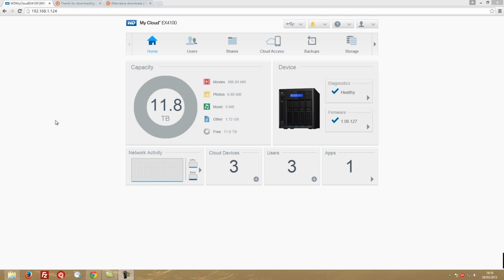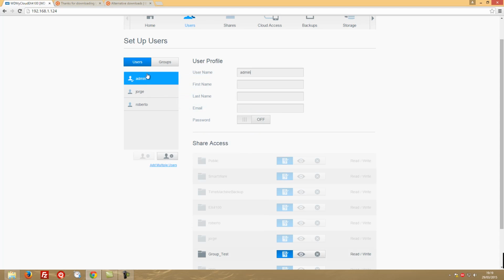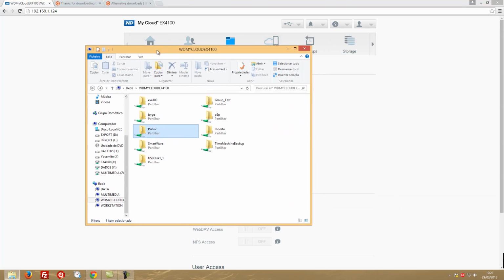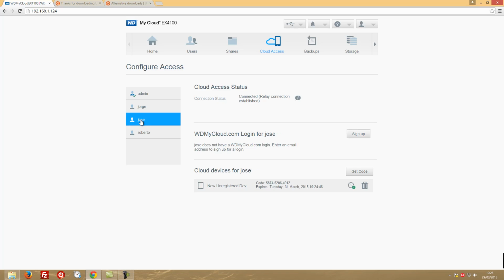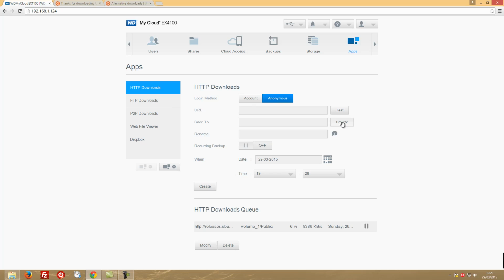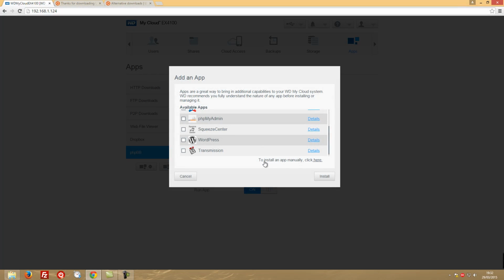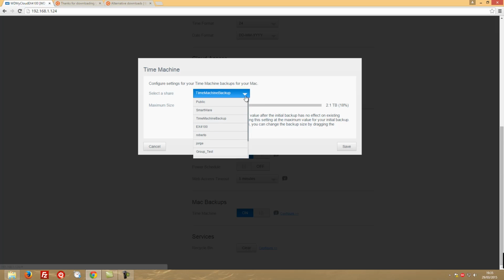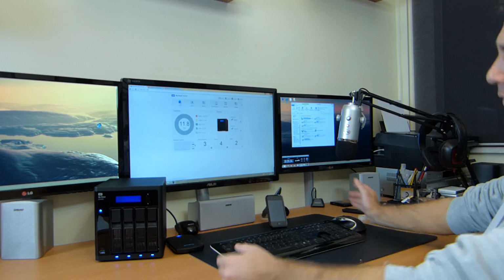WD My Cloud EX4100 Dashboard Full Review #2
In this particular video we will be testing the WD My Cloud EX4100 Dashboard Interface full review.

In this video Series we will be sharing:
- My Cloud EX4100 Unboxing, Overview and WD2Go app on Desktop, laptop and on mobile phone.

- My Cloud EX4100 Dashboard Interface Full Review

- My Cloud EX4100 Backups Review

- My Cloud EX4100 Speed Tests and Noise Tests

- My Cloud EX4100 Things that i like the most and things i like the less - "Is it Worth It?"

Hope it helps on your decision and hopefully that you enjoy the video.

RJ